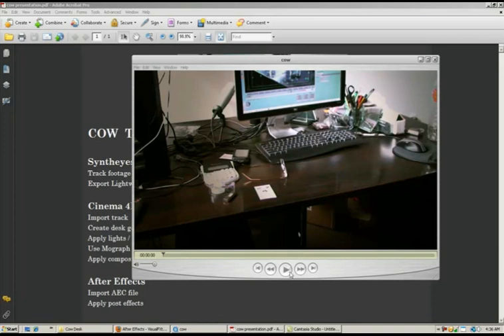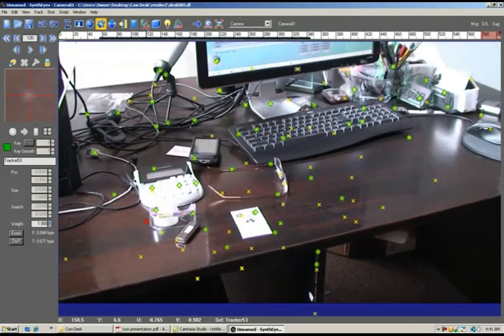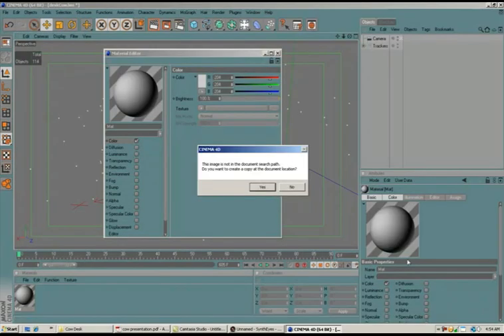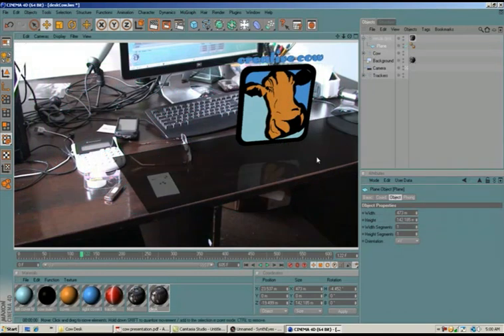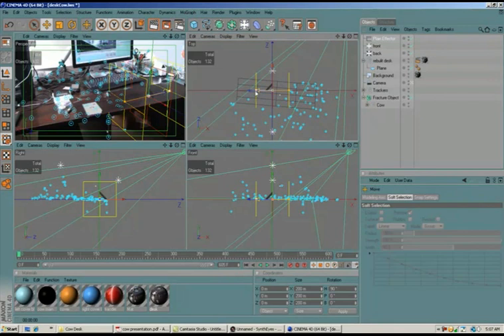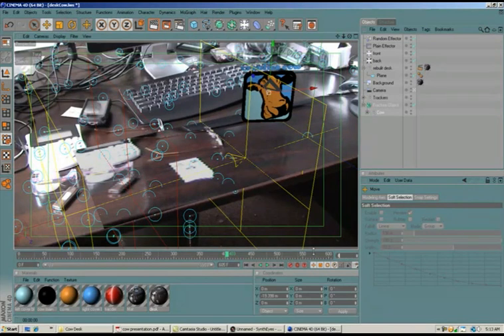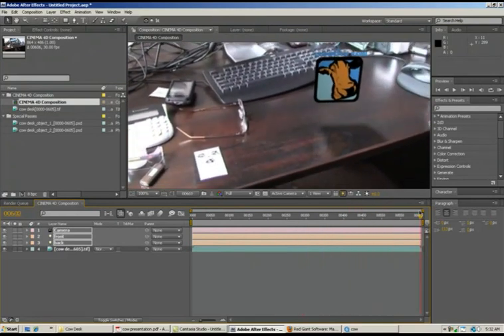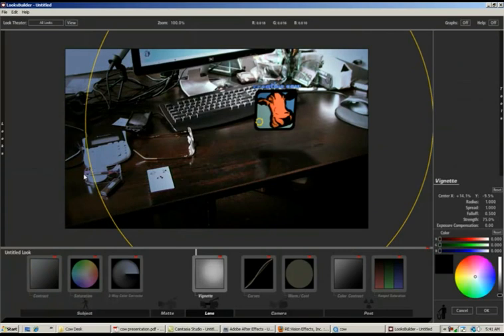Tracking a 3D Object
In this video, Chris Martin shows you how to track a 3D object onto a live action video shot using Syntheyes and Cinema 4D.